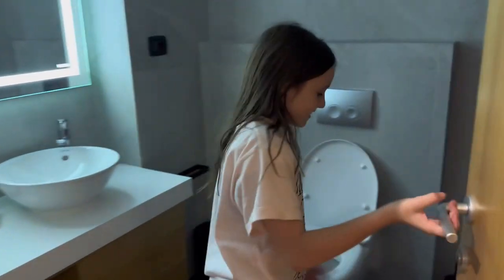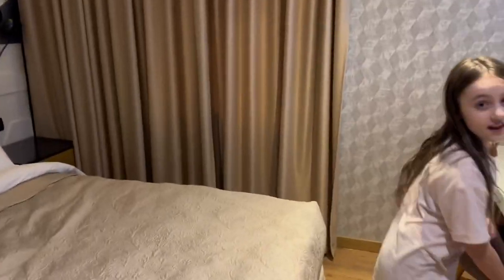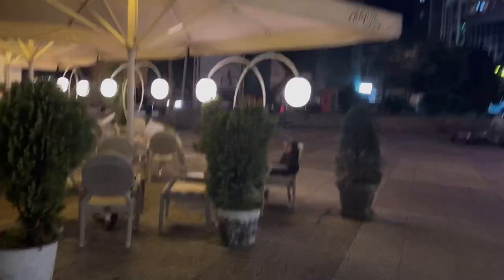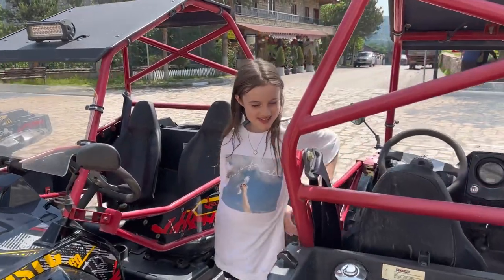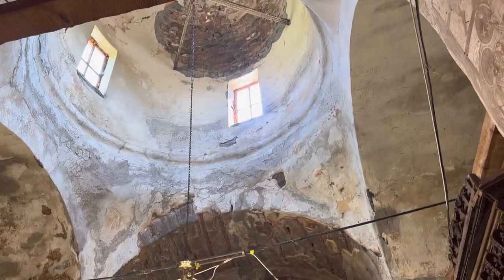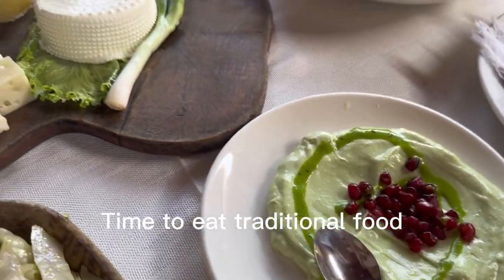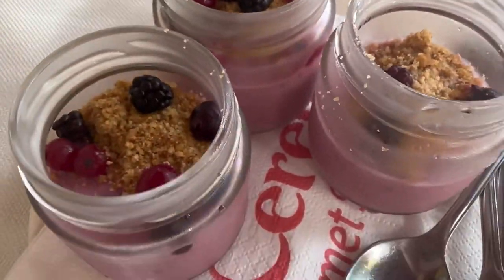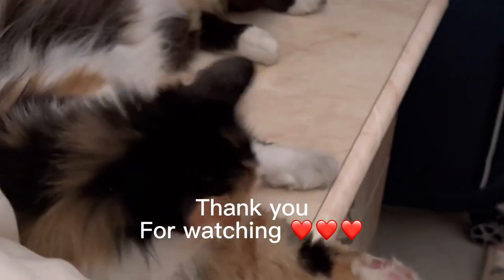Family European Vacation VLOG / finding a THOUSANDS of YEARS OLD MONASTERY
Join us for our part 2 family European Vacation Vlog
We eat traditional food, we discover amazing church’s and we Go Kart to a thousands of years old Monastery!! Everything is so beautiful, we know you are going to love this video ❤️❤️

Please follow Renee’s Reborns on TikTok and Instagram

Blessings xx